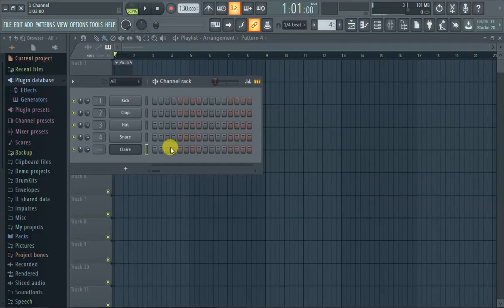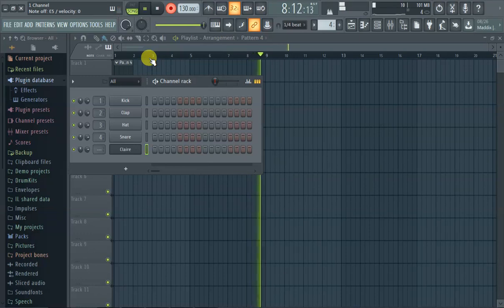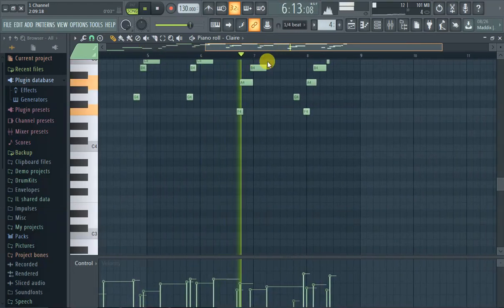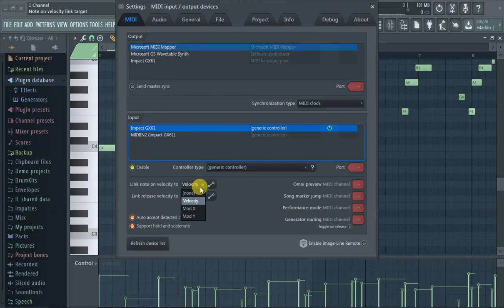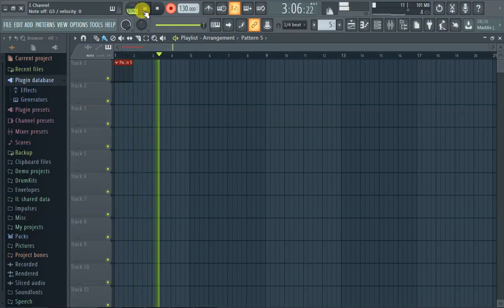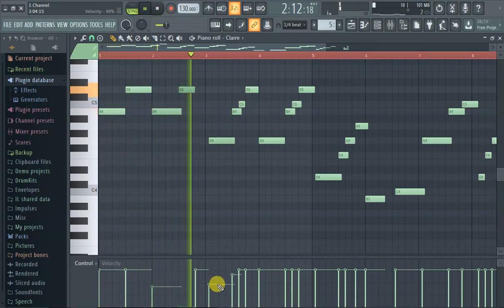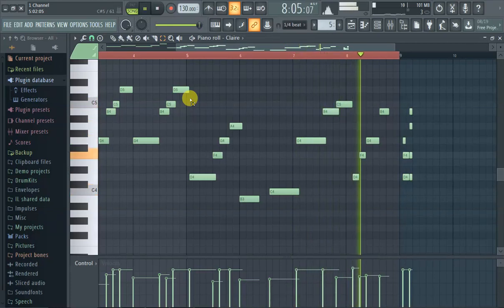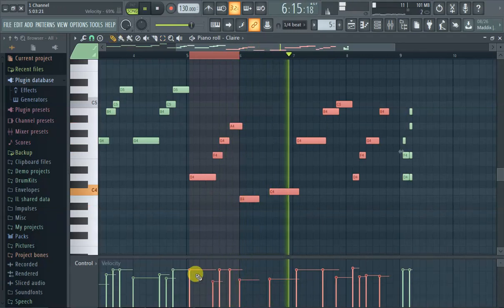How to Change Midi Velocity FL Studio 12 & 20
This is a quick FL Studio velocity tutorial, learn how to change and record note velocity. Video presented by producers 3E Wave & Stunna.